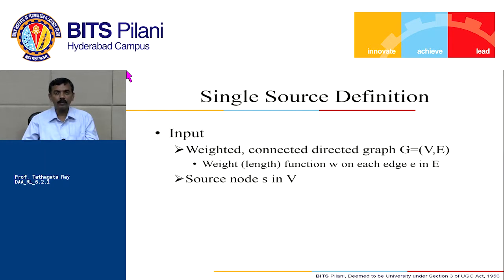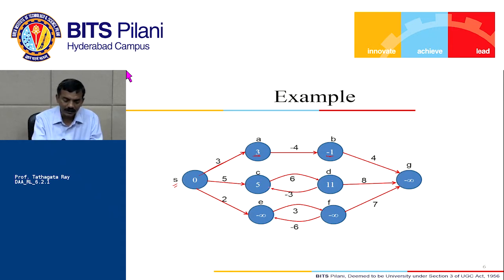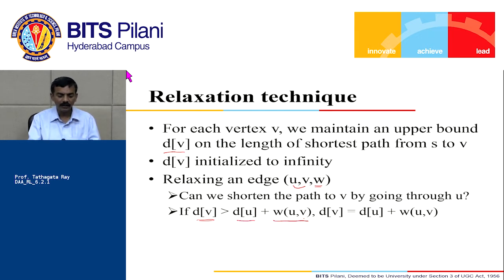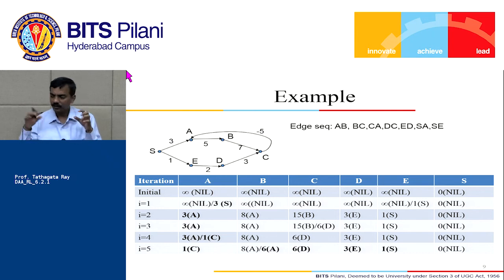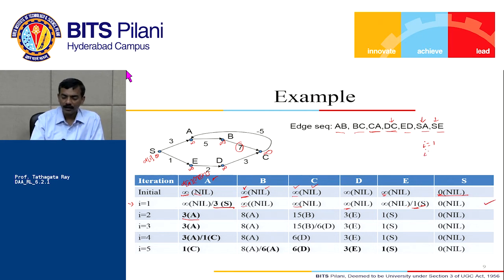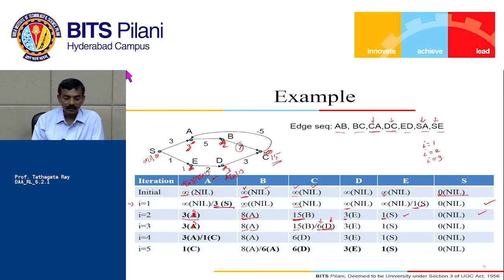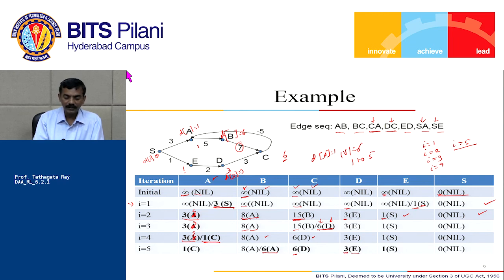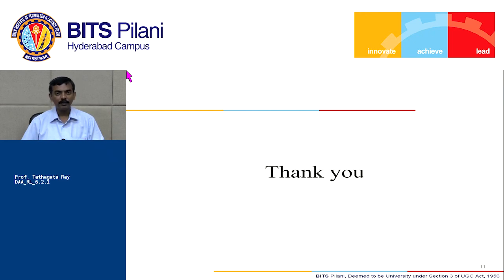DAA_RL_6.2.1